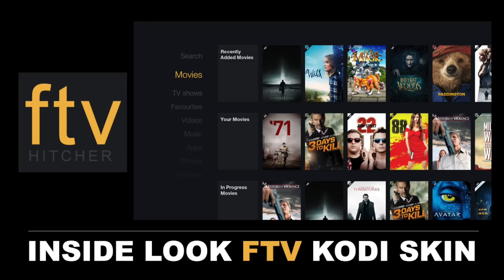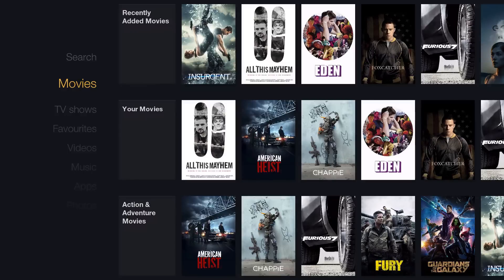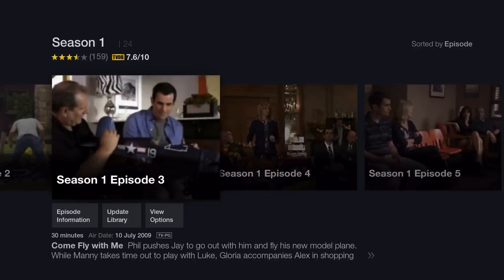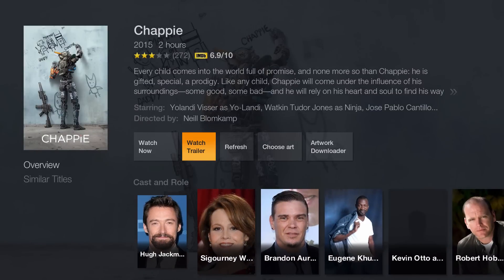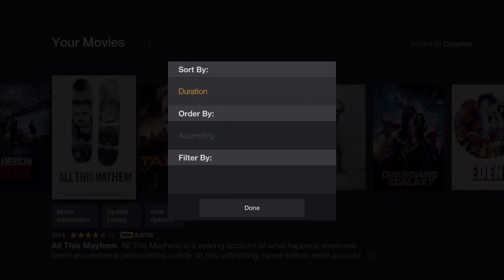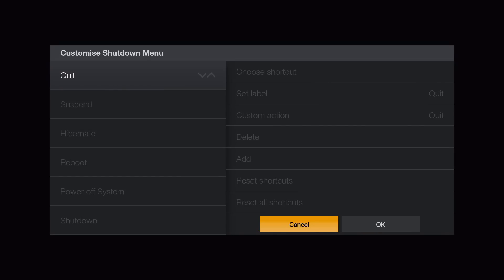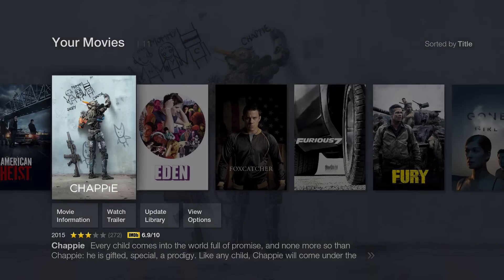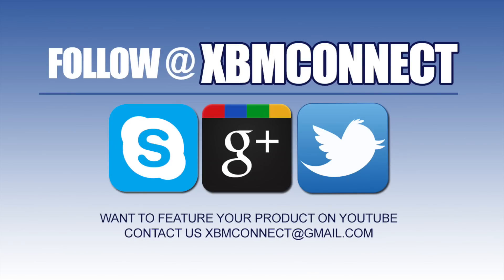Inside look at Ftv Kodi Skin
Heres an inside look at what you will get when you try out the FTV skin for your kodi setup.

Visit Kodi.tv